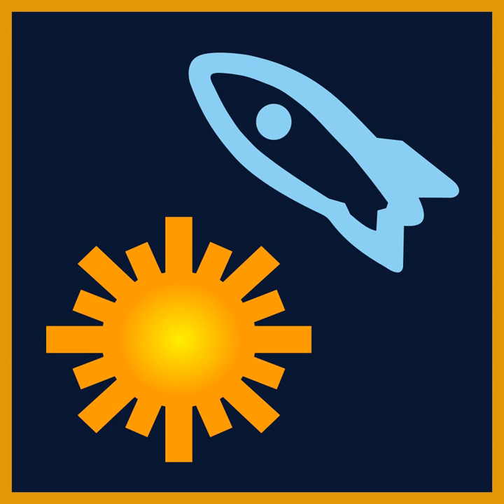Sohla | Wikipedia audio article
00:00:33 1 Sohla 1
00:00:48 1.1 Launch
00:01:07 2 Sohla 2

- Socrates

SUMMARY
Sohla-1 and Sohla-2 are two 50 kg small demonstration satellites in development by Japan. The project was initiated by the SOHLA (Space Oriented Higashiosaka Leading Association) organisation in 2003. The aim of this group is to revitalize local economy by developing space technologies. In 2004 SOHLA signed a cooperation agreement with JAXA.